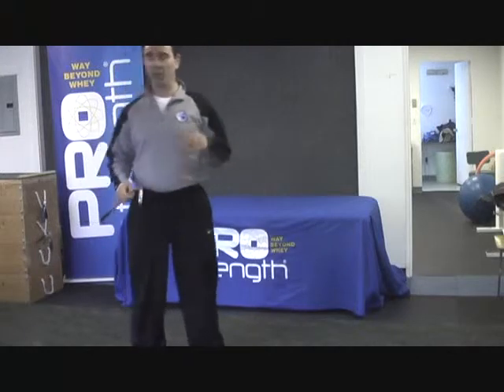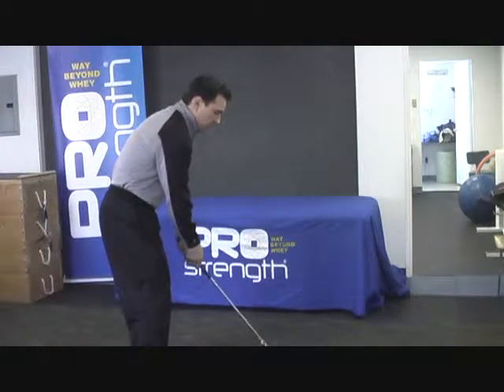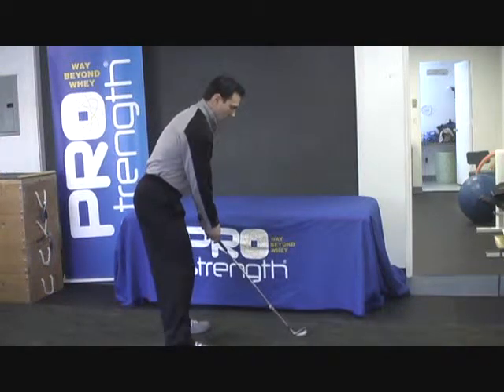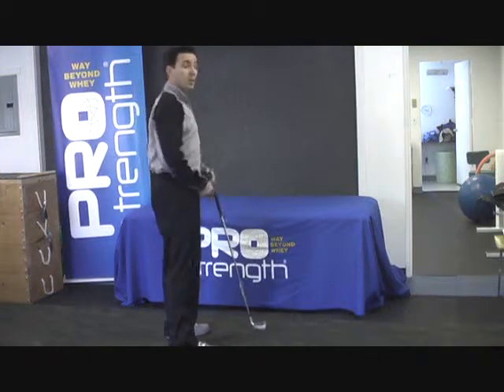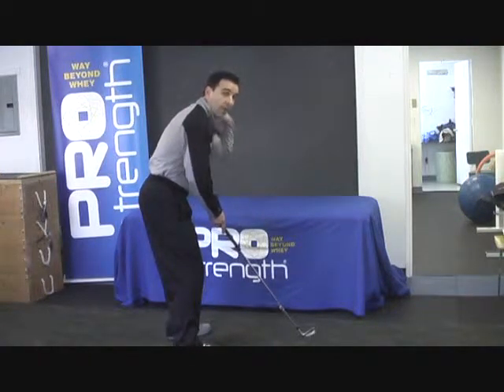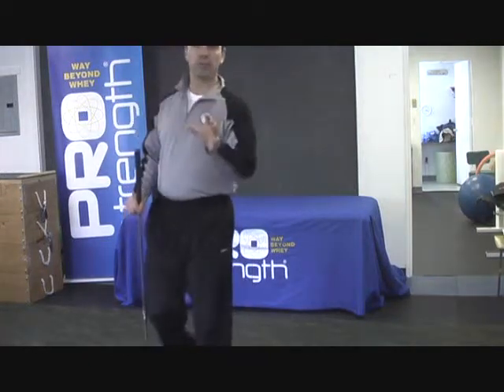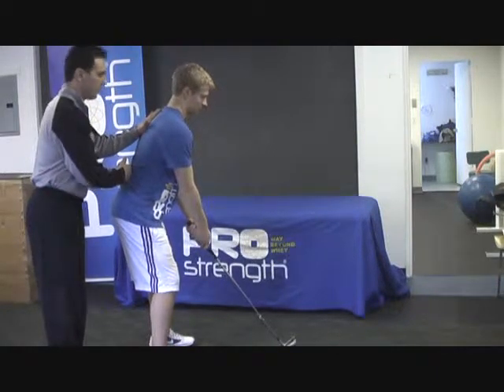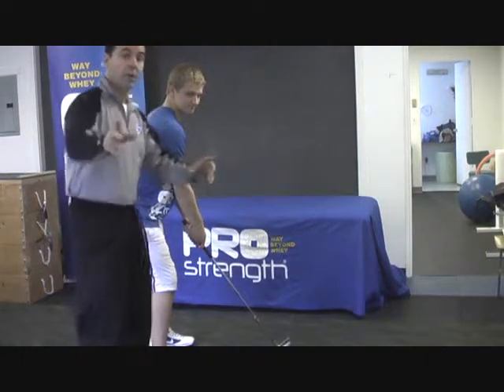Proper Golf Posture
Understanding Neutral Spine Position When Addressing the Ball